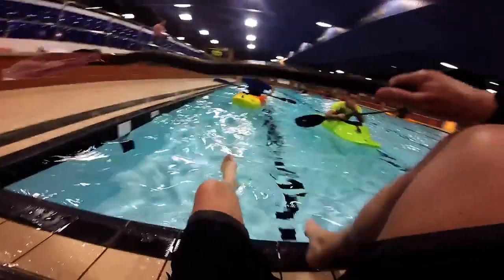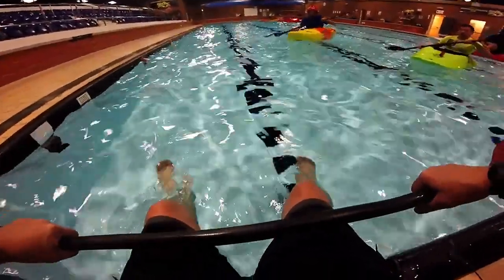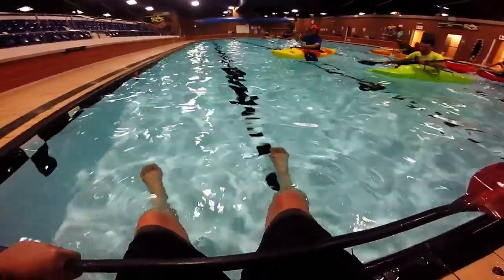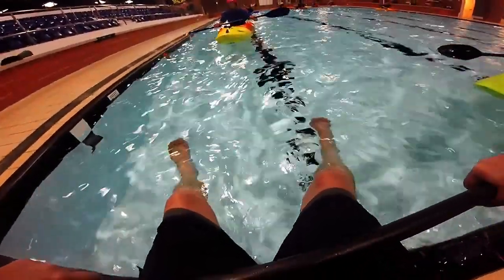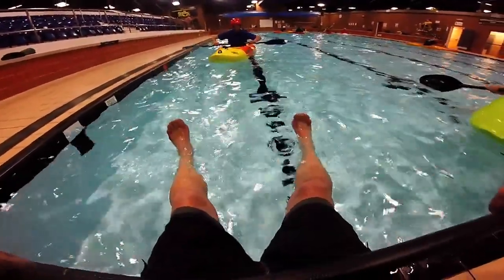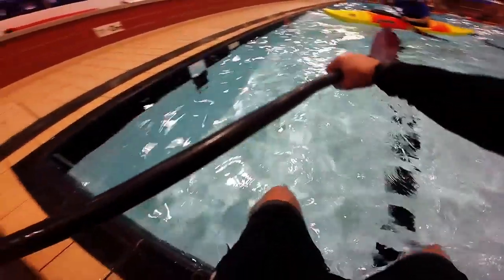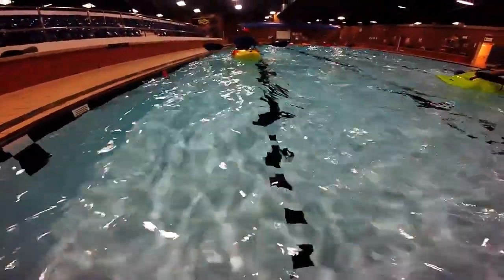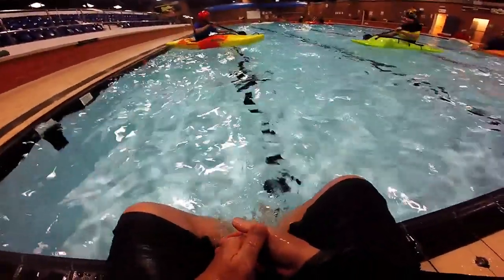Session 5 Part A Low brace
Coaching
Session 5
A6 preventing a capsize - Low brace
Participants: Rob, Asa
Coach: John Teuwen